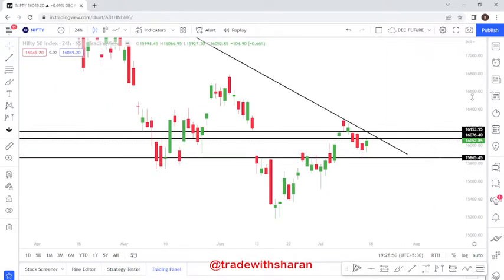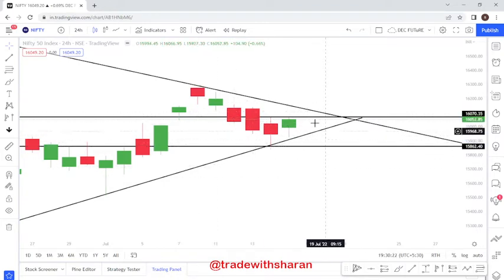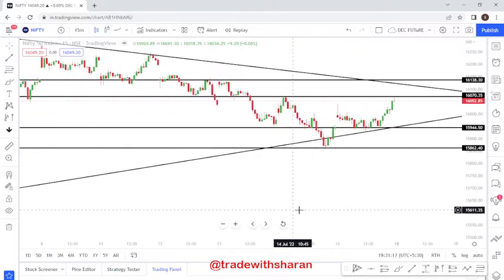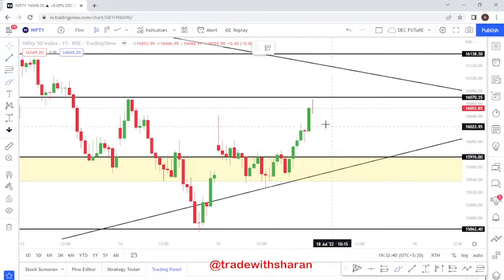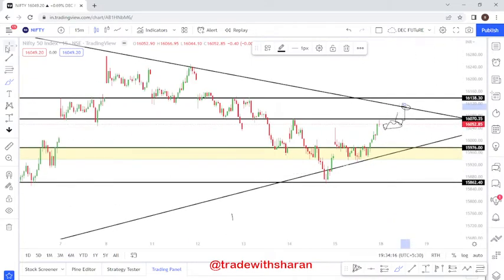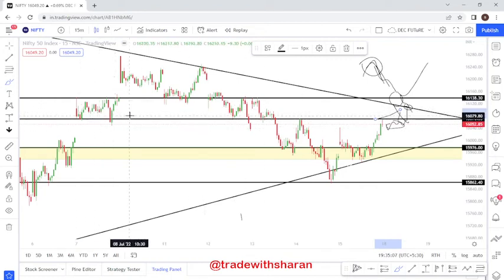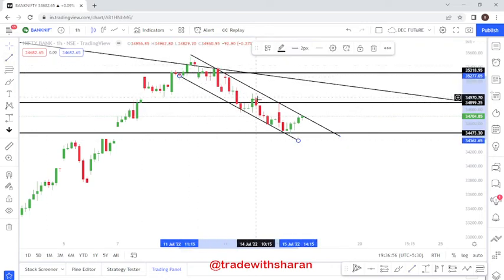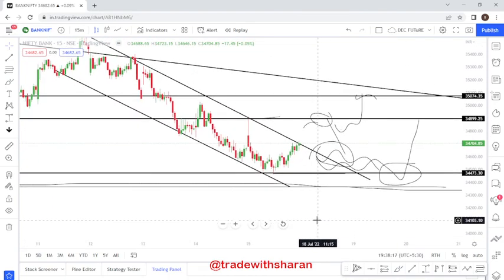BANKNIFTY AND NIFTY ANALYSIS AND TRADESETUPS